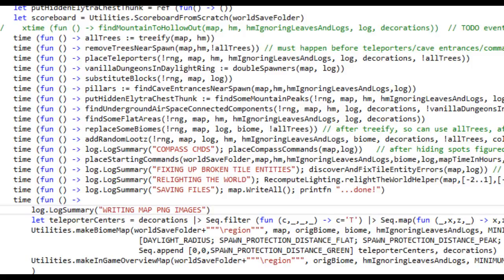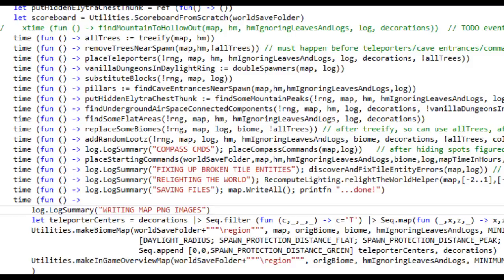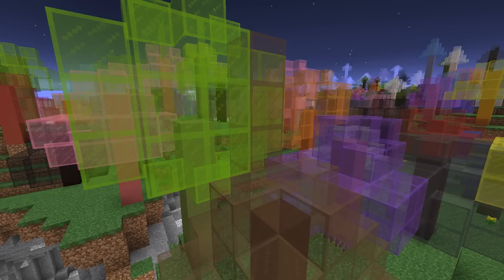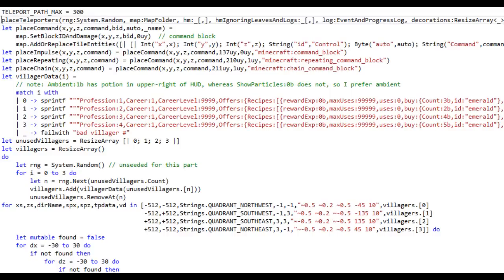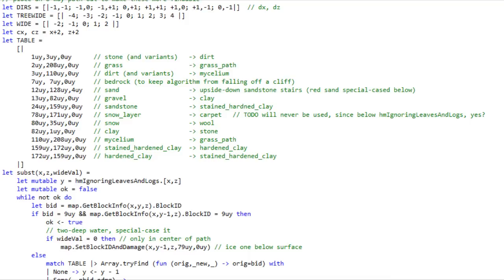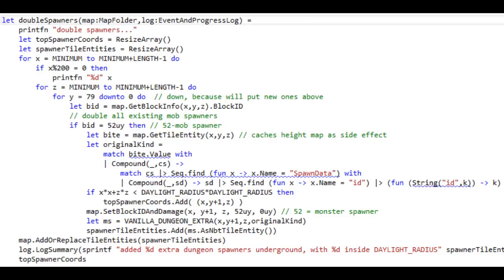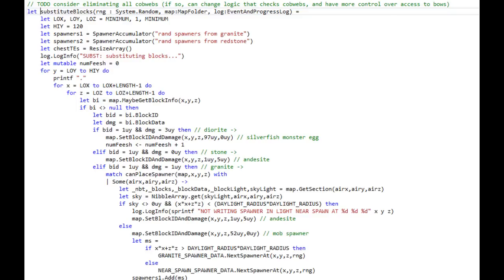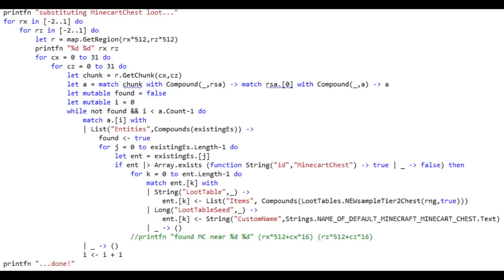Developer Commentary, Part 5 - Vanilla Swirl CTM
I start walking through my source code to describe how things are implemented.

In today's video, I talk about trees, teleporters, spawners, and block/entity substitutions.

Vanilla Swirl CTM is a procedurally-generated open-world Complete the Monument (CTM) map for Minecraft 1.9, programmed by Dr. Brian Lorgon111.
Each map begins as a scoop of vanilla Minecraft terrain, and then Brian's algorithms add a randomized "swirl" of dungeons and loot chests, crafting a unique challenge.

If you like the map and want to support Brian's mapmaking, donations are appreciated: